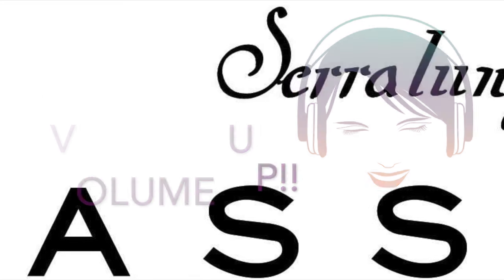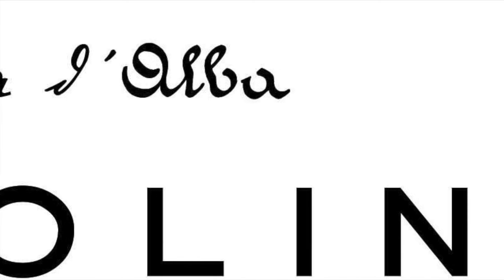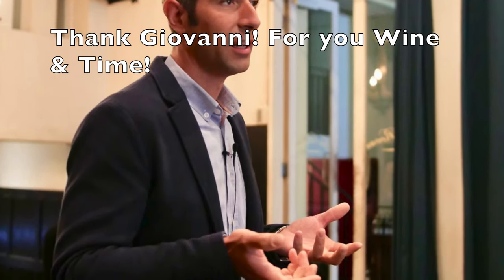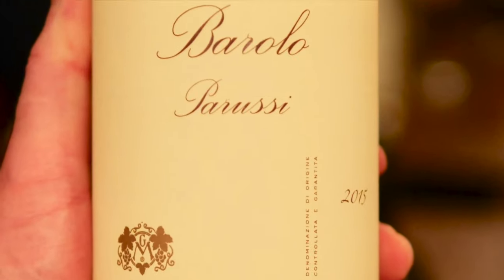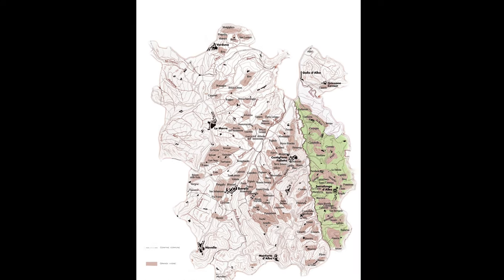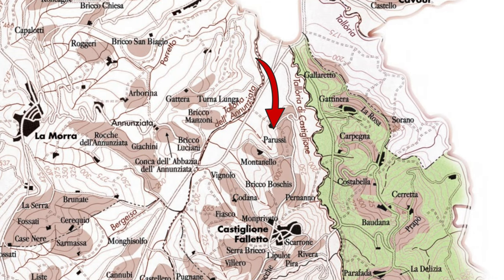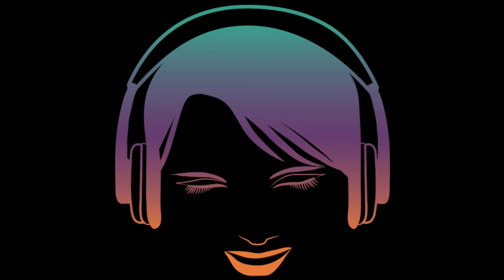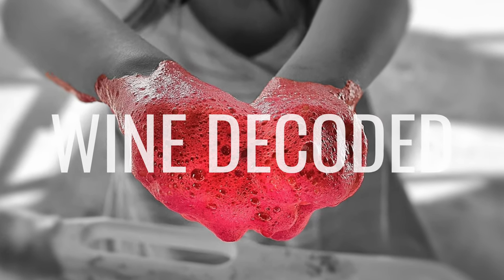Massolino Barolo Offer Parussi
🎧Listen to the complete podcast🍇
FYI - They're all toward the bottom of the page🍷

Giovanni Angelli talks us through the 2015 Parussi in 1 minute!